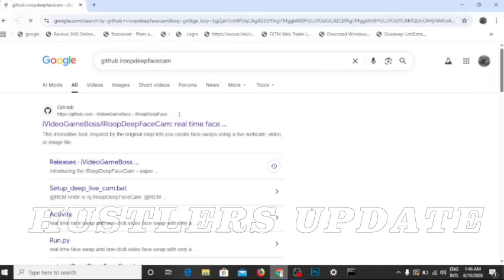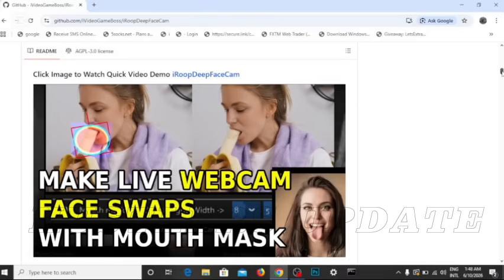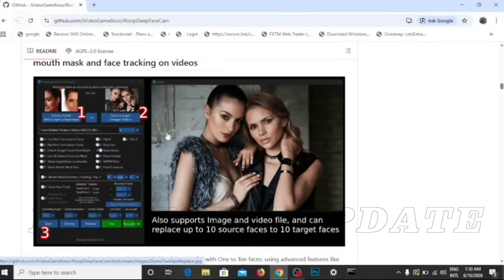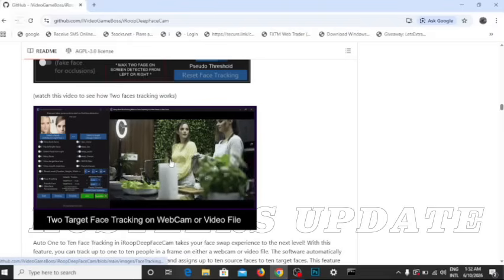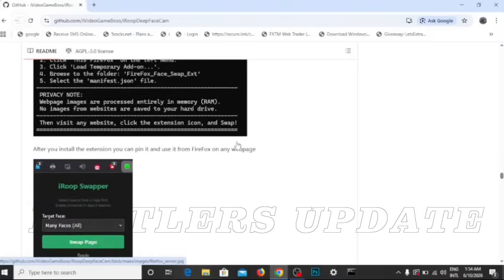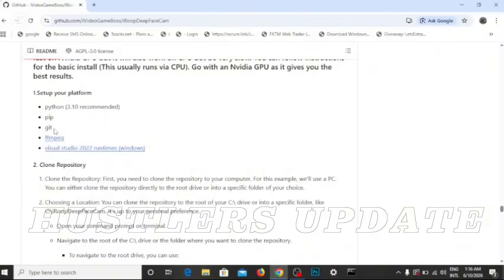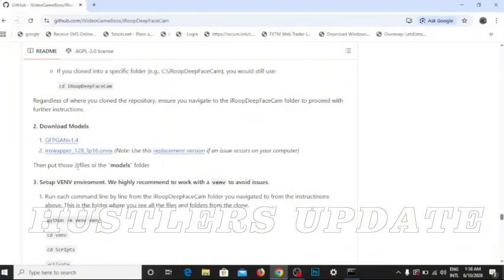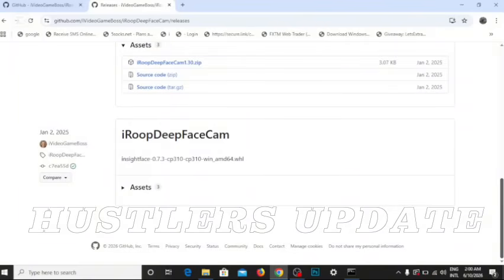iRoopDeepFaceCam Fake Video Call Tutorial!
This video will teach you the installation process for iRoopDeepFaceCam 3.0 call on the web, the tutorial process step by step, dm if you need assistance with installation.

Take note 📝 there are different installation kits for this job depending on your iPhone and your laptop specification, so kindly dm for affordable and compatible installation kits for your specs ✅️